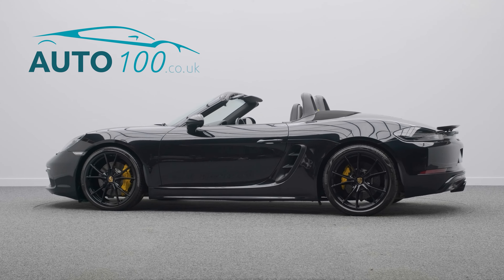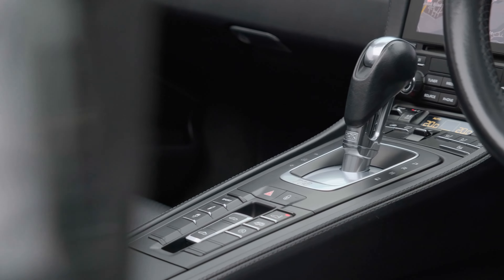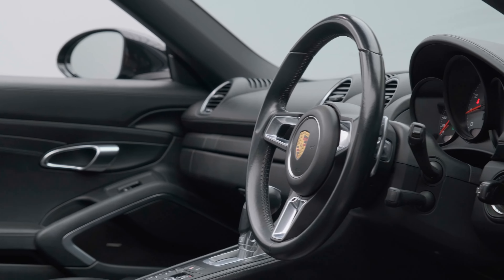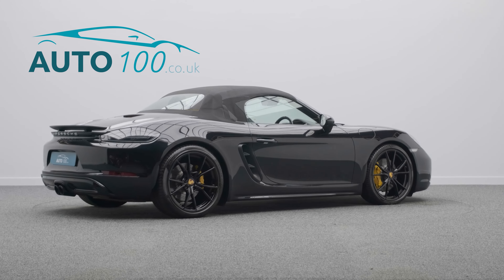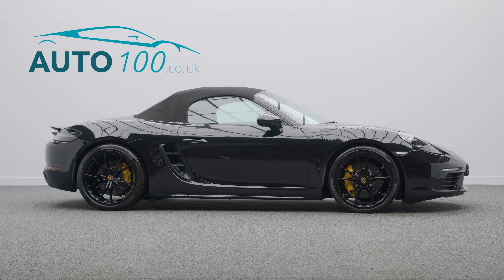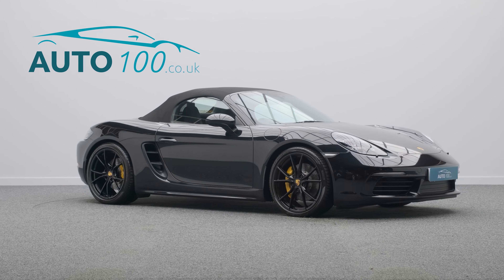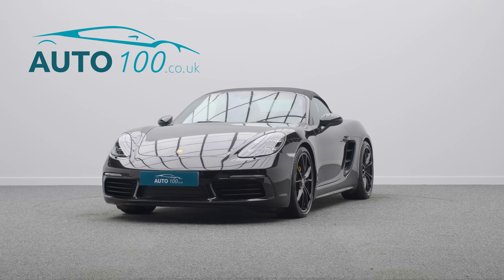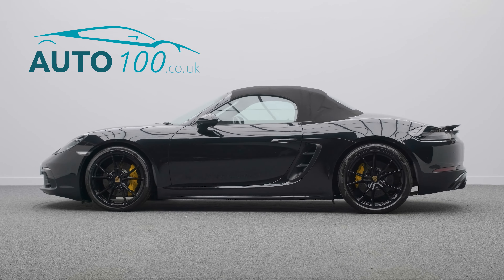Porsche Boxster 718 S (Ceramic Brakes & £20k Options) | Auto 100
High Spec 718 S With Over £20,000 Of Additional Factory Options & Full Porsche OPC Main Dealer Service History, Finished In Jet Black Metallic With Black Leather Upholstery & Extended Leather Interior, Porsche Ceramic Composite Brakes (PCCB) with Yellow Calipers, 20" Carrera S Design Alloy Wheels In Black Finish, BOSE Surround Audio System, Adaptive Sports Seats Plus (18 Ways) With Heating Function, LED Main Headlights With PDLS+, PASM Sports Suspension (20mm Lower), Satellite Navigation System With Bluetooth Connectivity & DAB Radio, Connect Plus, 2-Zone Climate Control, Automatically Dimming Mirrors With Rain Sensor, GT Sport Steering Wheel, Cruise Control, Electrically Folding Exterior Mirrors, Power Steering Plus, Headlight Cleaning System Covers Painted, Porsche Crest On Headrests, Park Assist Front & Rear & More. Here at Auto 100 we are an independent prestigious car reseller. We are based in the heart of England just off junction 28 of the M1 in Nottinghamshire. Established since 2002, we are a family run business and have a collective knowledge of over 100 years & all of our cars come with finance available, up to 24 months extended warranty and checked thoroughly for peace of mind buying.(U32907)@auto100_notts @auto100.